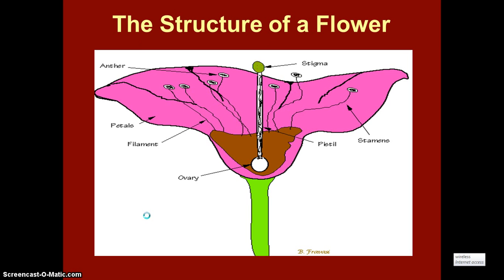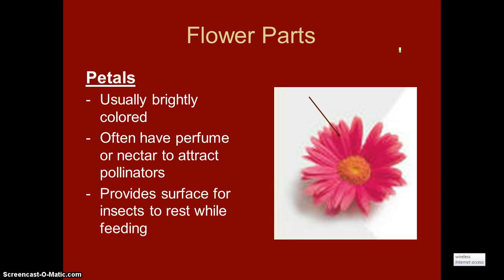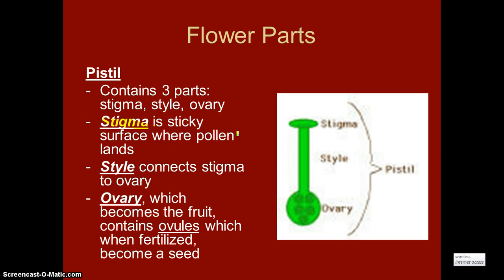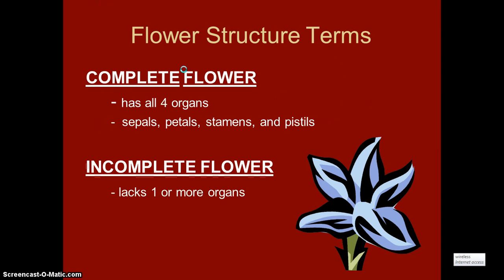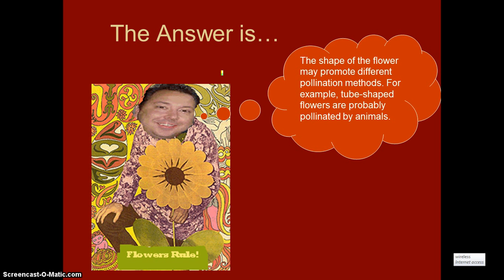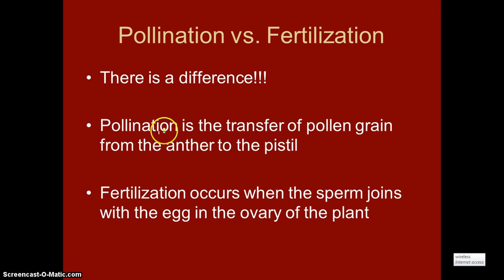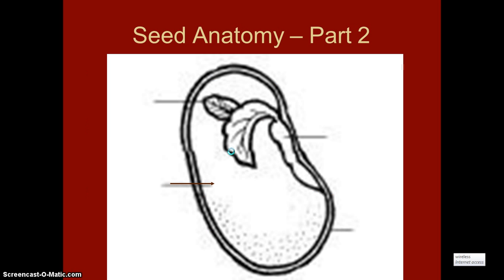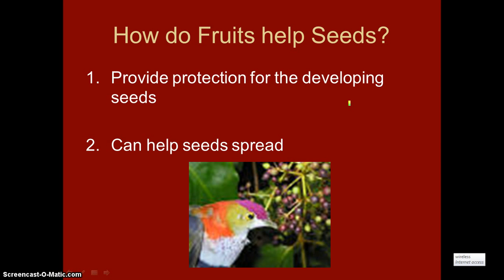The Power of Flowers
This video reviews the parts of a flower and includes a discussion on the importance of seeds.